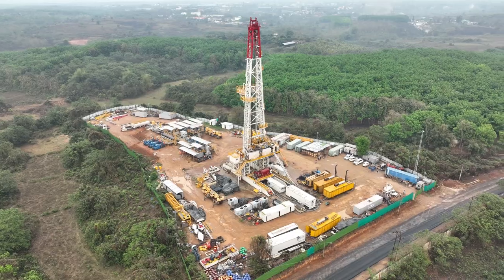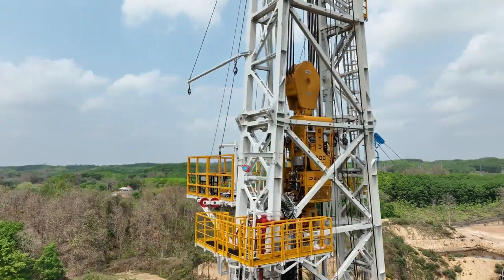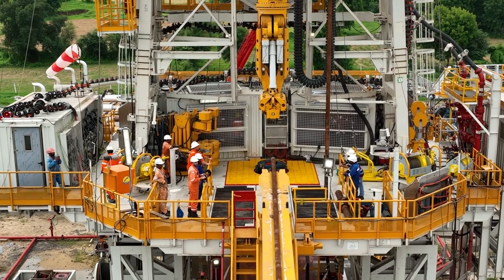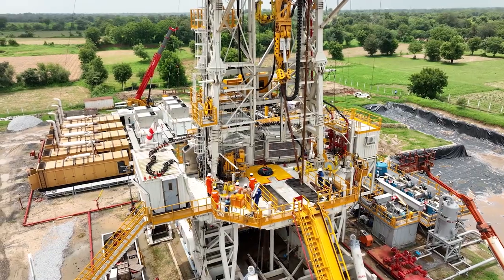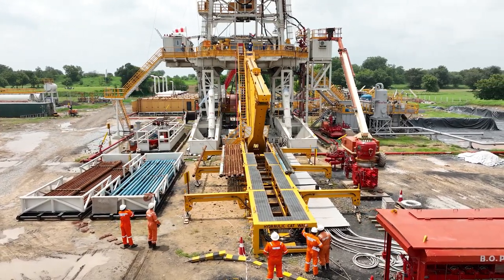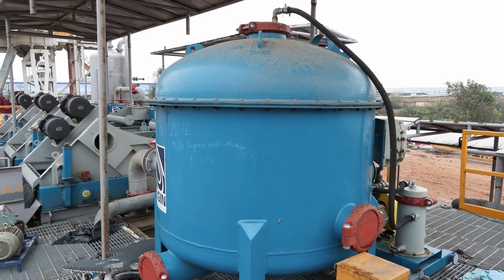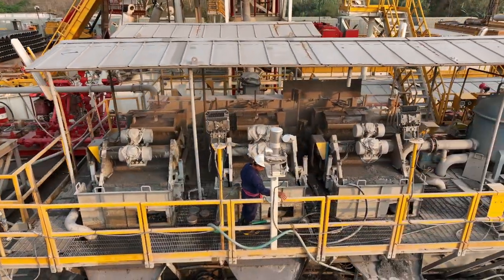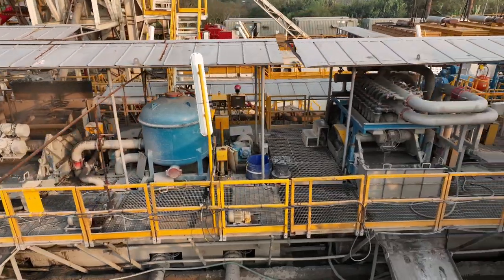A ground report from Tripura | Project Manager Murali Krishna Interview | MEIL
Murali Krishna, Project Manager at Tripura Asset, talks about Drillmec’s 2000 HP oil & gas drilling rig. Here is a brief regarding the ongoing works at the asset.